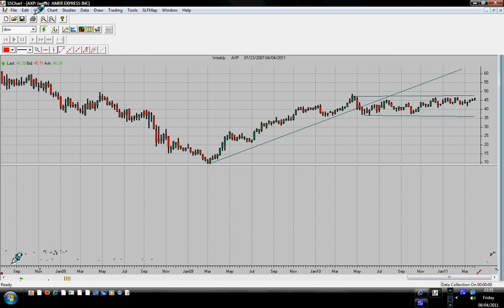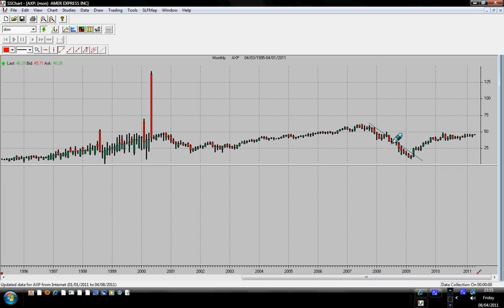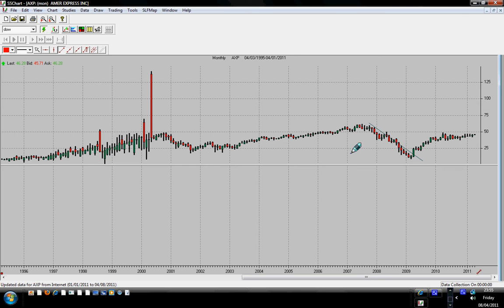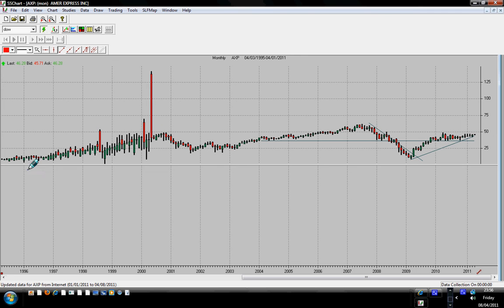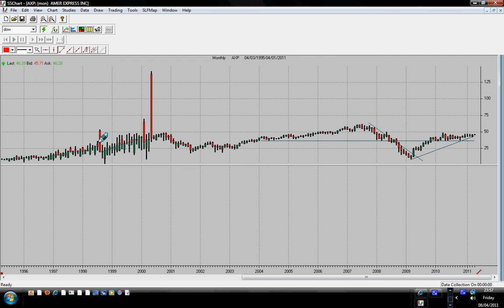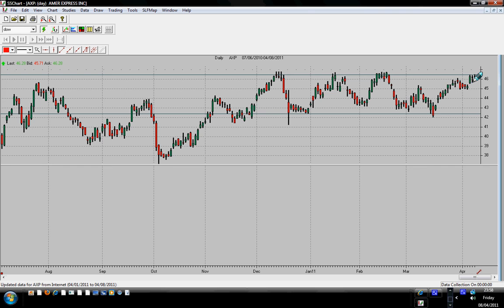Technical analysis of AMERICAN EXPRESS STOCK.avi